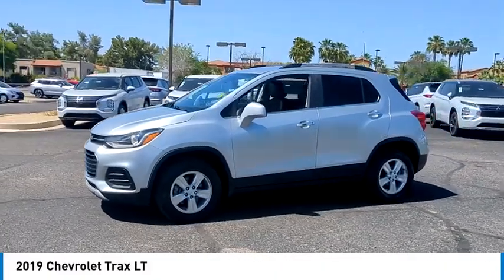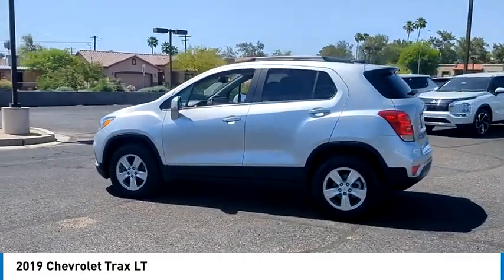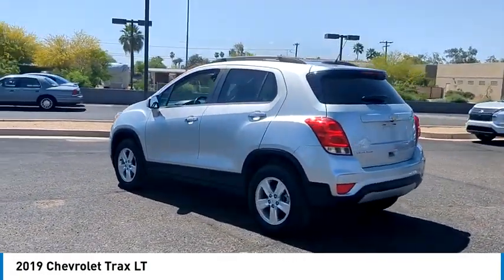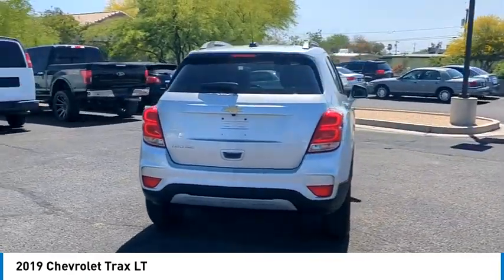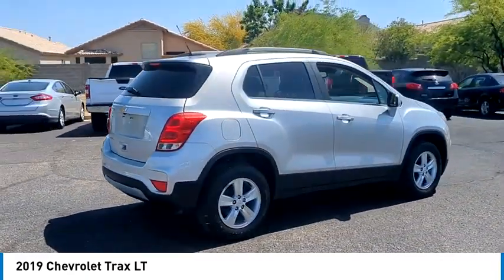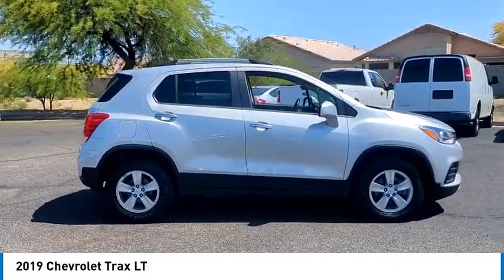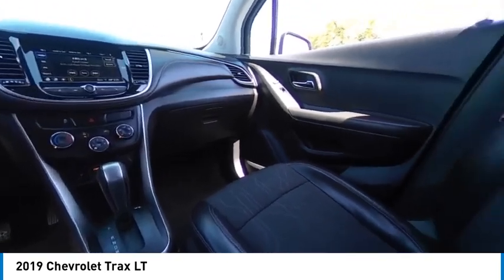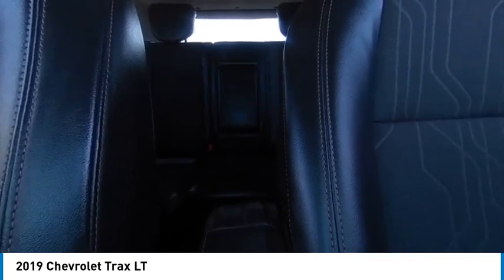2019 Chevrolet Trax R2729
2019 Chevrolet Trax LT

Recent Arrival!Bell Road Mitsubishi proudly offers this 2019 Silver Ice Metallic Chevrolet Trax LT AWD . It is well equipped and includes these features and benefits: LT Convenience Package (2 Spare Keys Key System, 3-Spoke Leather-Wrapped Steering Wheel, 6-Way Power Driver Seat Adjuster, Body-Color Door Handles w/Chrome Accent, Deluxe Cloth/Leatherette Seat Trim, Keyless Open w/Panic Alarm, and Keyless Start), Preferred Equipment Group 1LT (All-Wheel Drive Chassis), 16 Aluminum Wheels, 2 USB Ports w/Auxiliary Input Jack, 2-Way Manual Front Passenger Seat Adjuster, 3.53 Final Drive Axle Ratio, 4-Way Manual Driver Seat Adjuster, 4-Wheel Disc Brakes, 6 Speakers, 6-Speaker Audio System Feature, ABS brakes, Air Conditioning, Alloy wheels, AM/FM radio: SiriusXM, Apple CarPlay/Android Auto, Brake assist, Bumpers: body-color, Compass, Delay-off headlights, Deluxe Cloth Seat Trim, Driver door bin, Driver vanity mirror, Driver's Seat Mounted Armrest, Dual front impact airbags, Dual front side impact airbags, Electronic Stability Control, Emergency communication system: OnStar and Chevrolet connected services capable, Exterior Parking Camera Rear, Front anti-roll bar, Front Bucket Seats, Front Bucket Seats w/Driver Power Lumbar, Front License Plate Bracket, Front reading lights, Front wheel independent suspension, Fully automatic headlights, Heated door mirrors, Illuminated entry, Knee airbag, Low tire pressure warning, Occupant sensing airbag, Outside temperature display, Overhead airbag, Panic alarm, Passenger door bin, Passenger vanity mirror, Power door mirrors, Power steering, Power windows, Premium audio system: Chevrolet MyLink, Radio data system, Radio: Chevrolet Infotainment 3 System, Rear seat center armrest, Rear side impact airbag, Rear window defroster, Rear window wiper, Remote keyless entry, Roof rack: rails only, Security system, SiriusXM Radio, Speed control, Speed-sensing steering, Split folding rear seat, Spoiler, Steering wheel mounted audio controls, Tachometer, Telescoping steering wheel, Tilt steering wheel, Traction control, Trip computer, and Variably intermittent wipers.Advertised prices are subject to tax, title, license, registration, dealer documentary fee, Electronic filing fee's and finance charges. Most vehicles are subject to reconditioning fees and costs for dealer installed accessories. These fees and costs are not included in the advertised price. Second key, floor mats, or owner's manual may not be available on all pre-owned vehicles. Internet pricing on some vehicles includes Trade-In Assistance Rebates. Internet price includes $2500 Trade-in assistance Rebate only available for prime lender financing through Bell Road Mitsubishi, OAC. (650 or higher credit score pulled by dealer!) Lender loan to value and term restrictions may apply. Trade-in assistance rebate qualifies on vehicles that are 2010 or newer, other restrictions may apply. Contact Dealer for details While every reasonable effort is made to ensure the accuracy of this data, we are not responsible for any errors or omissions contained on these pages. All prices, specifications and availability subject to change without notice, Vehicles are subject to prior sale.